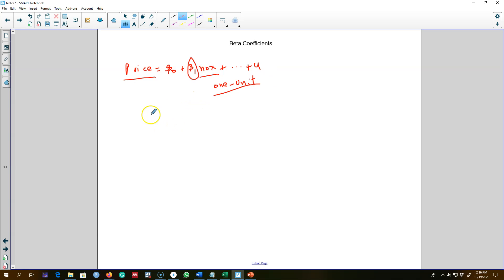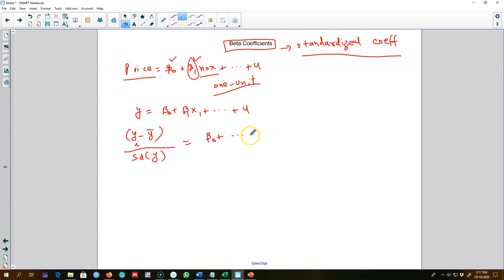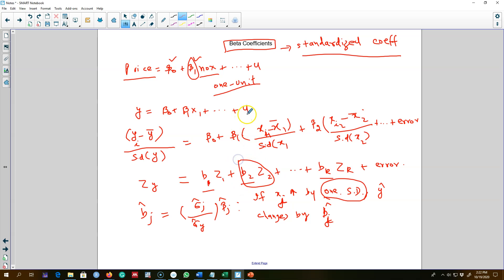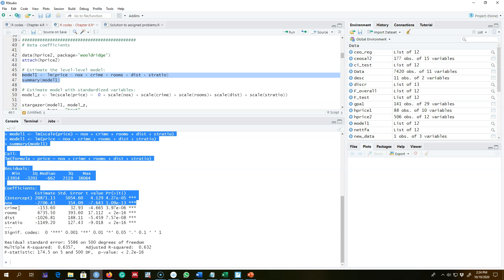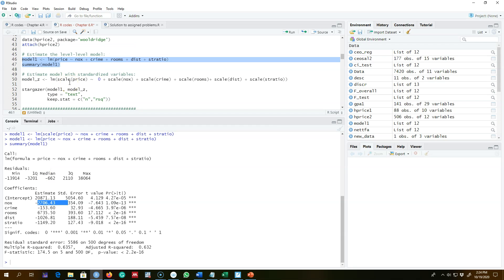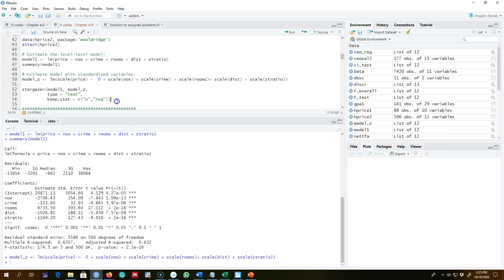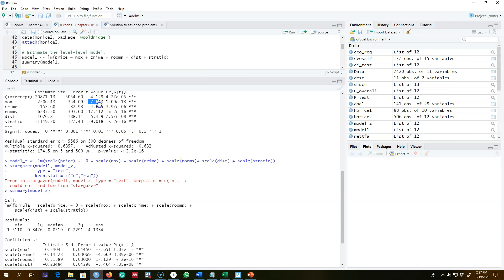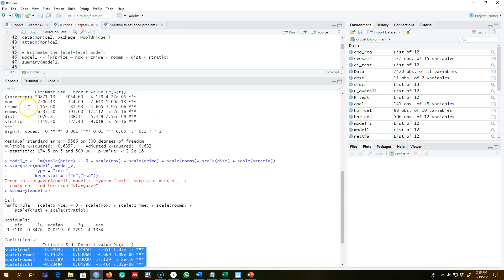6.3 - Beta Coefficients (Example in R)